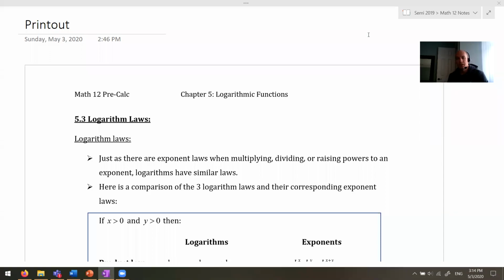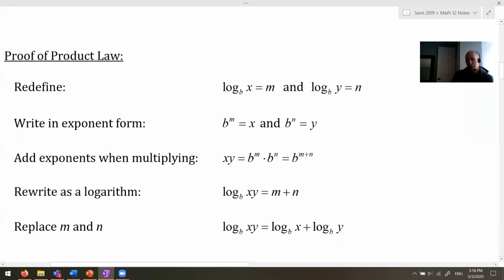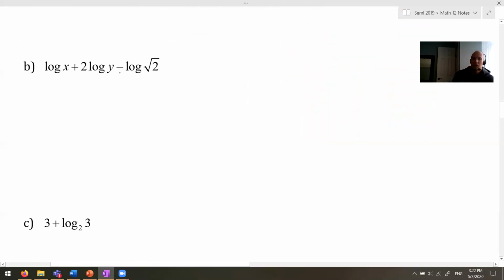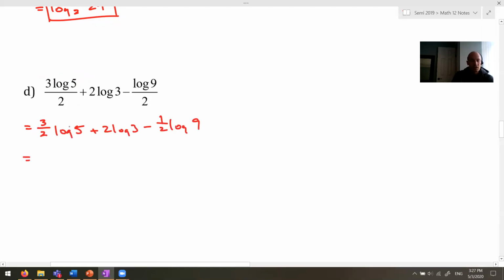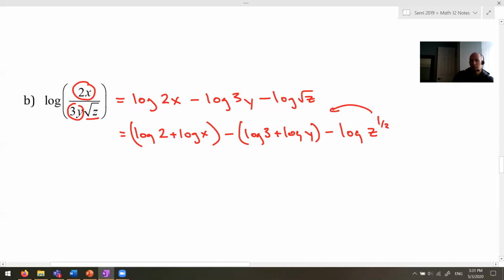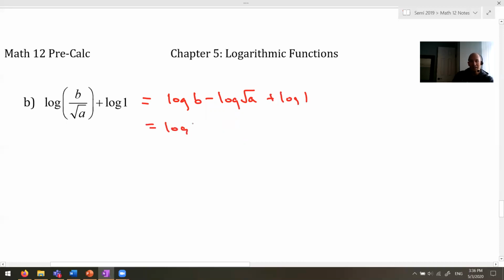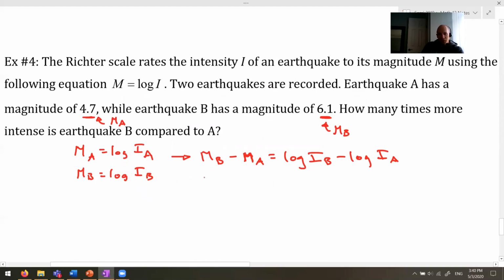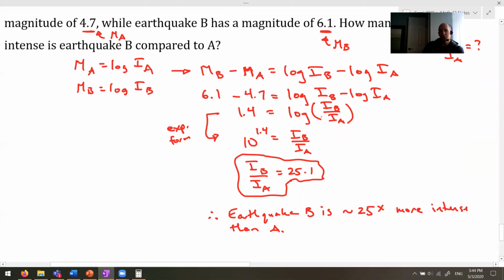PC12 Lesson 5.3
Relevant textbook questions: p. 400 #1-3, 7, 8, 10, 13-16